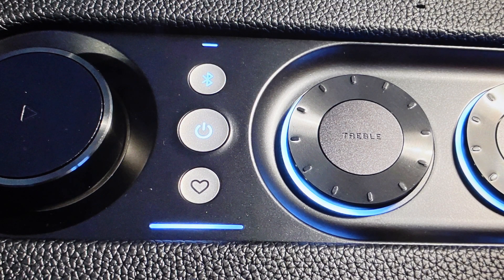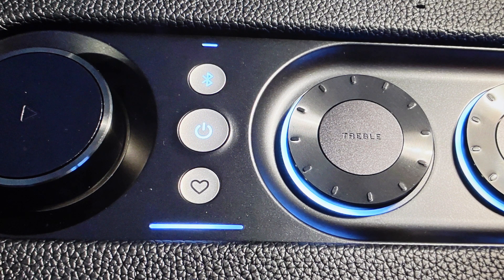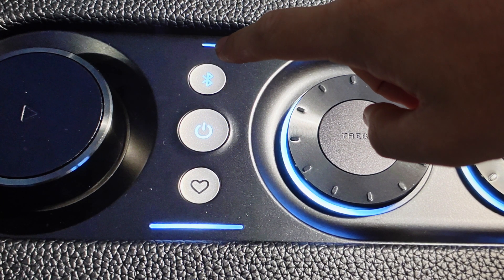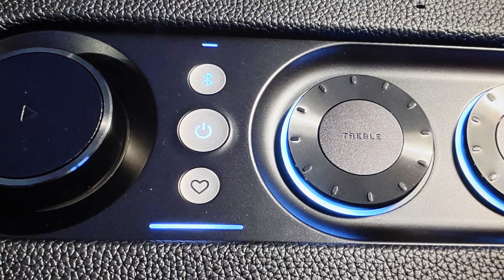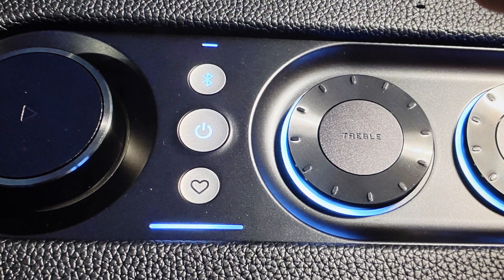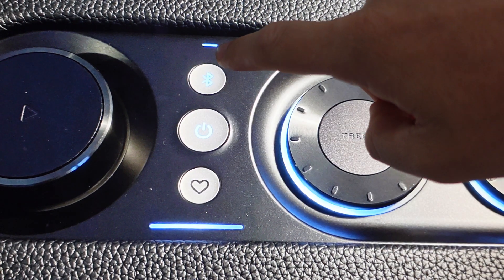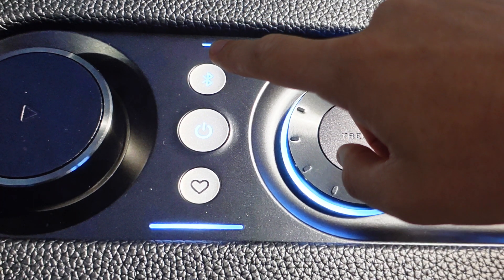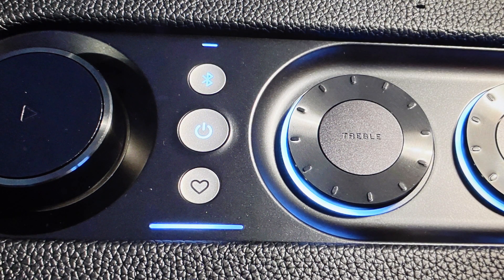How to Connect JBL Authentics Speaker to WiFi and App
How to setup a WiFi connection on a JBL Authentics 100, Authentics 300 or Authentics 500 Smart speaker so the speaker can sync with the JBL App and stream audio via a wireless network.
If you want one of the speakers, you will get the best price